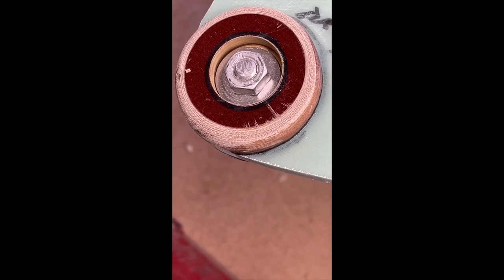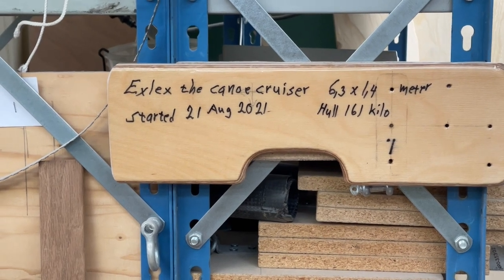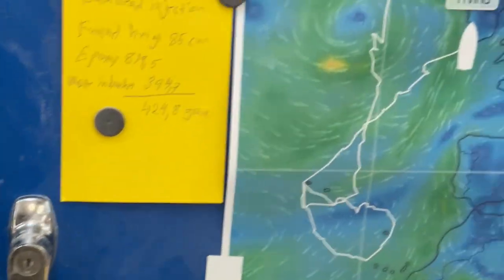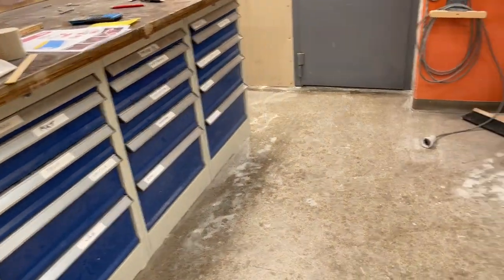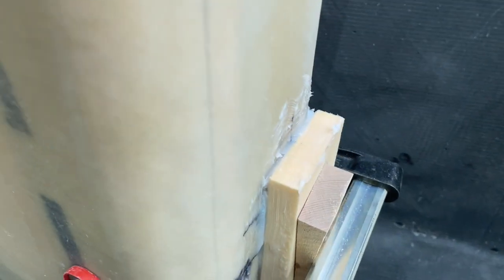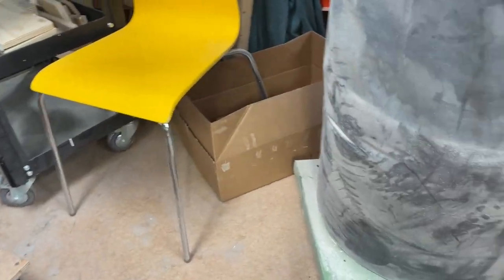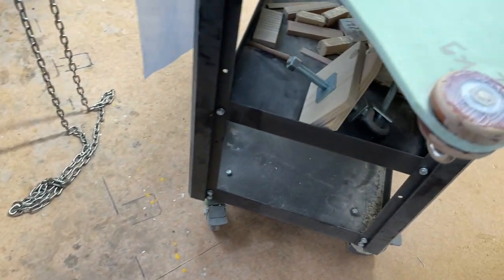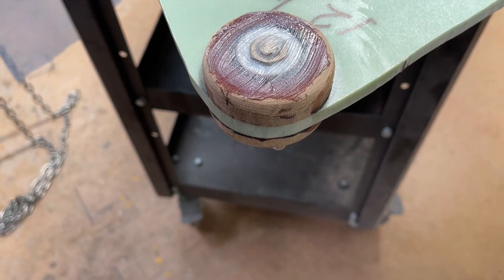20 August 2022 Attachment ponts for the control lines to the centerboard.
Now the attachment point for the control lines to the centerboard are in epoxy. The one in the upper bow is sawn with the help of the epoxy needle.
It went well.
I intend to use epoxy needels also for the rub rail that will incorparate webbing.
Tomorrow I have worked on this boat one year. The previus boat was lanched for trials one day less than a year.
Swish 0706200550